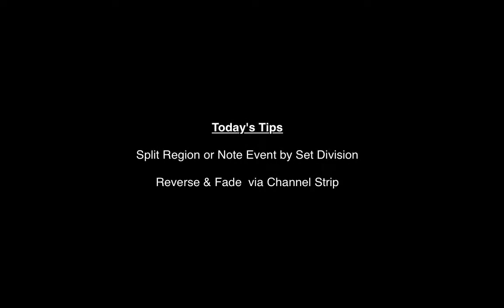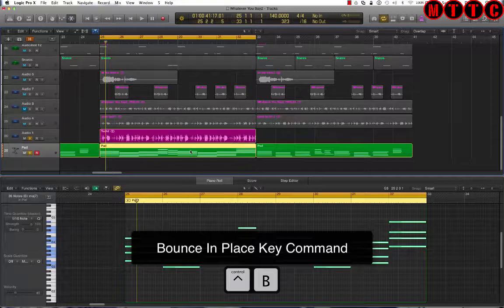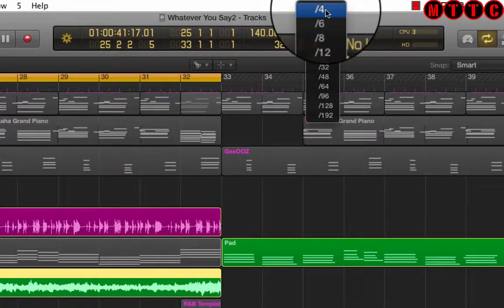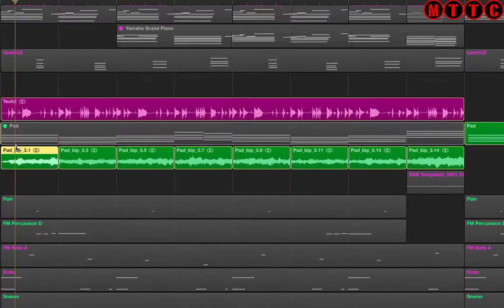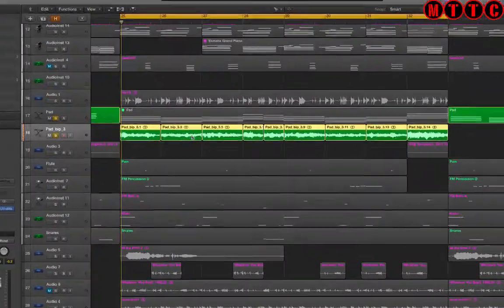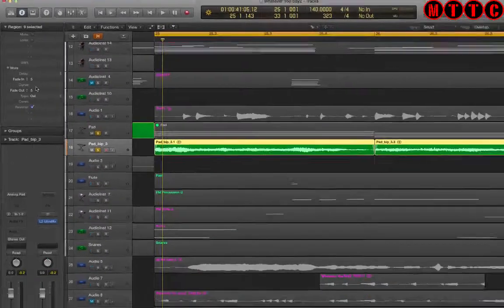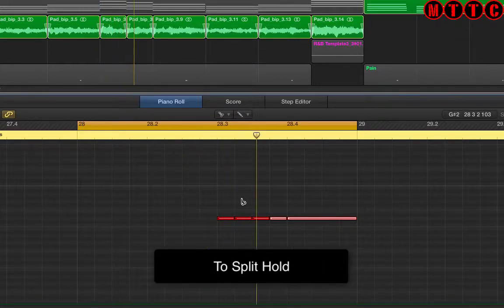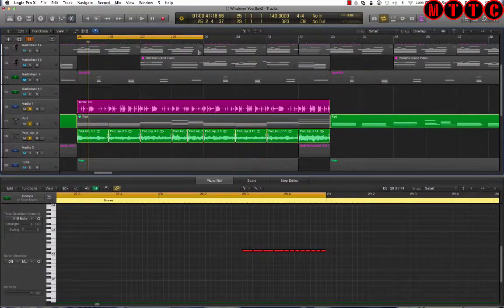Logic Pro X Key Commands | Split by Division | Reverse & Fade via Channel Strip | MTTC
Logic Pro X: How to Split Regions & Note Events by Division + Reverse & Fade via Channel Strip

Today I'll be showing you how to quickly split regions and note events by set divisions as well as reverse and fade regions via the channel strip. This is part of my "Logic Pro Tutorial" series.

Below is a list of the videos in this Key Command Tutorial Series for your convenience.